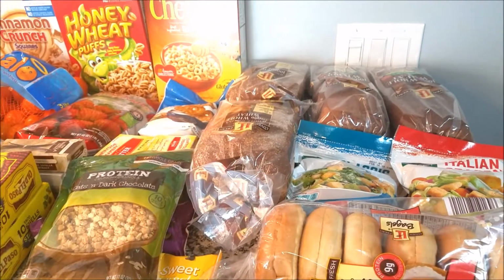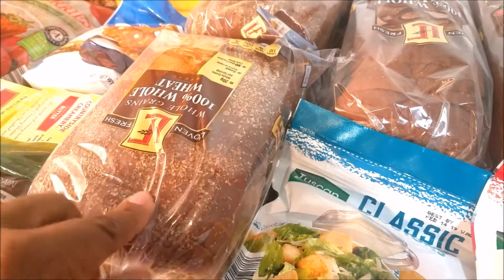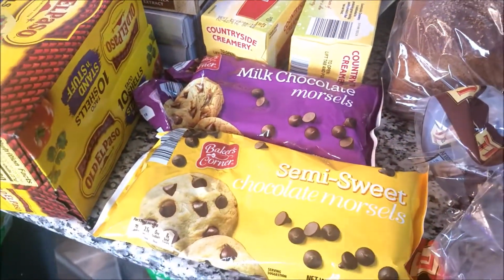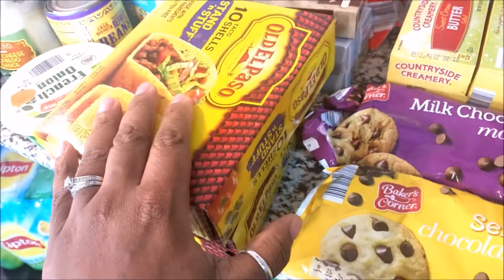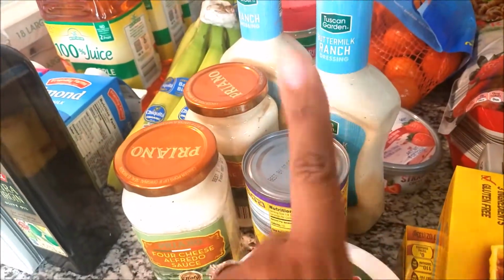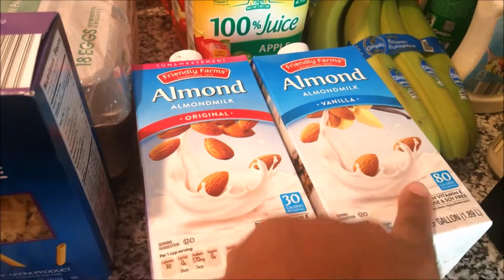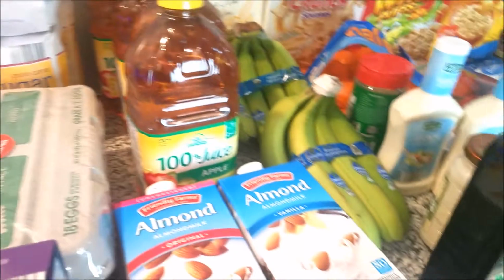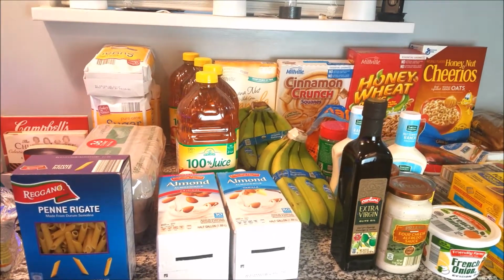Grocery Haul &Putting Food Away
TURN NOTIFICATIONS ON FOR BONUS VIDEOS THROUGHOUT THE WEEK!

Please go support both of my prince's channel's

To send me any love  mail
please send it to: